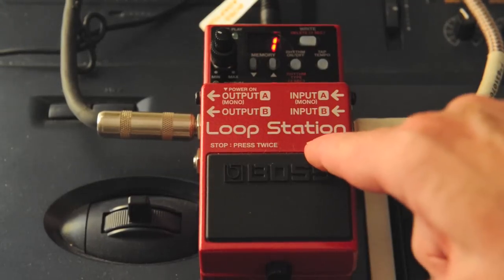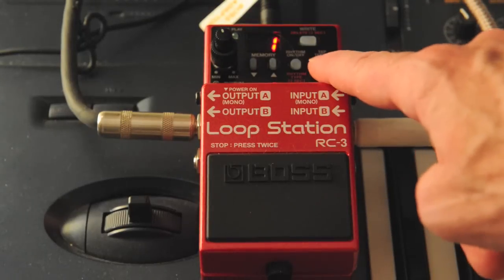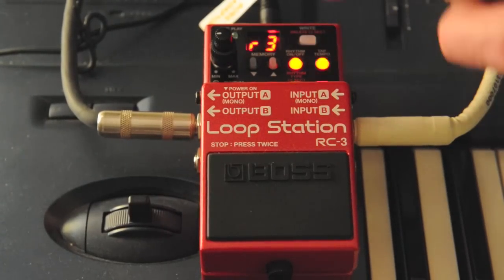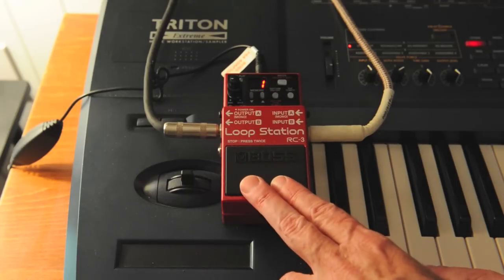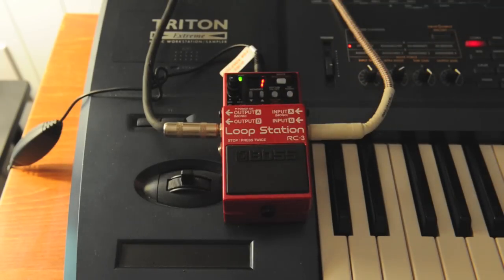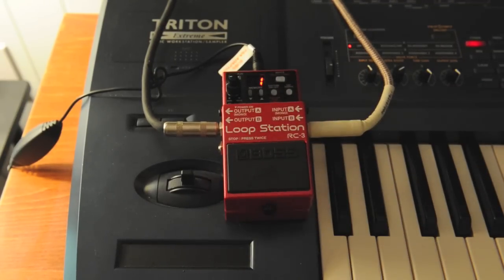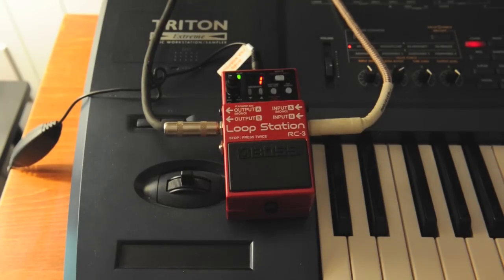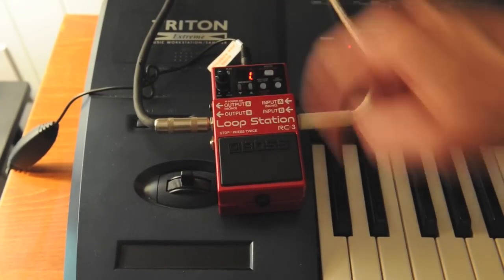How to use the RC-3 Loop Station (For Beginners)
Quick Tutorial on how to use the Boss RC-3 Loop Station.  This is just for you to learn how to record loops since there is really no manual out there to explain it.